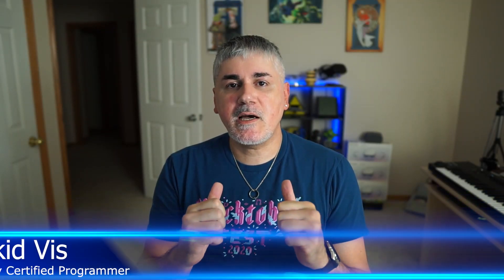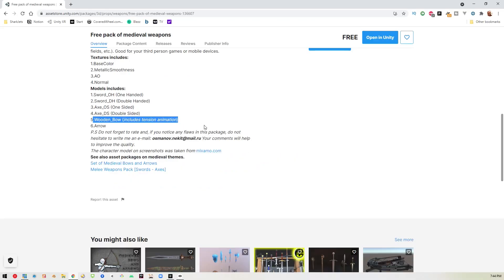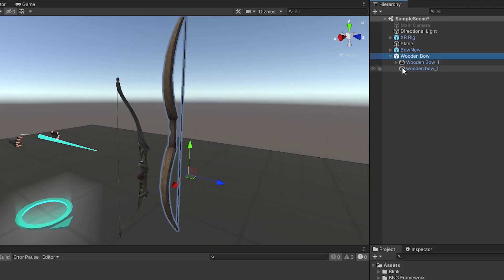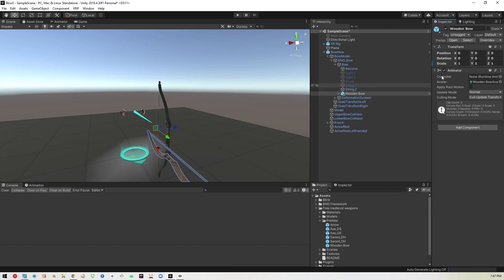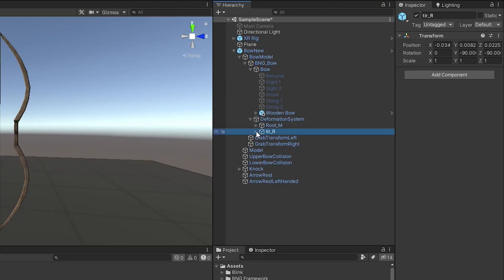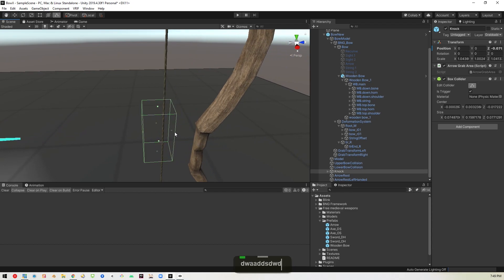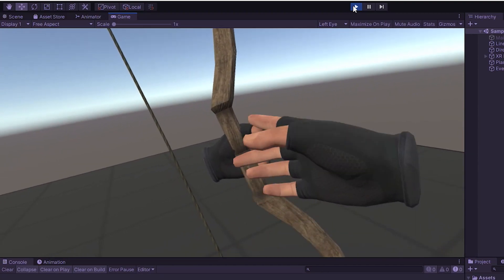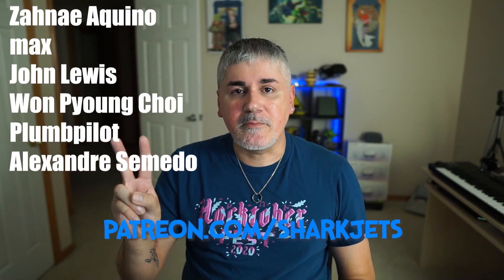Unity XR - How to change the way the bow looks in your Quest games using VRIF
If you're making Oculus Quest 2 games with Unity and VRIF, this video will show you how to change the  default VRIF bow to give your game a custom look.